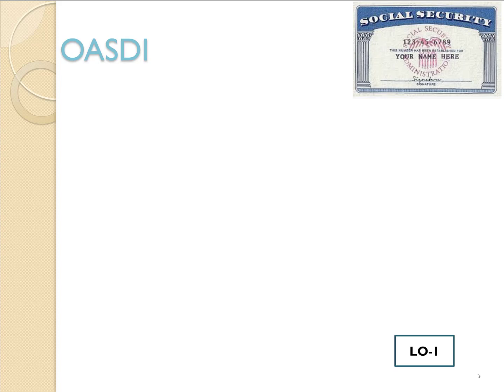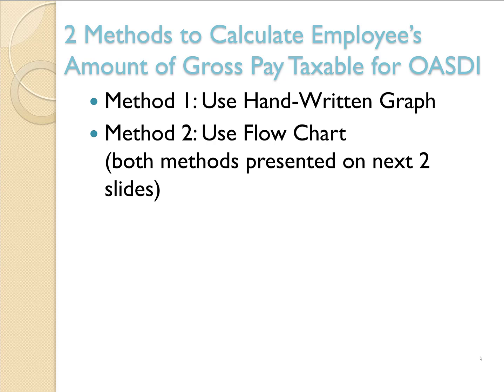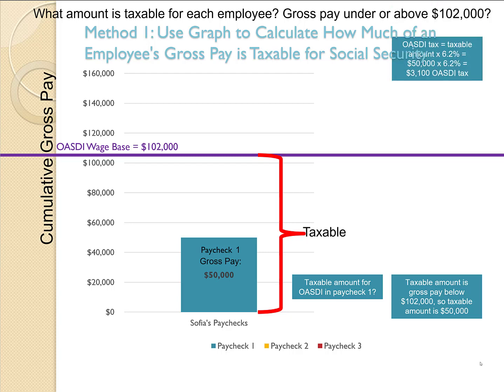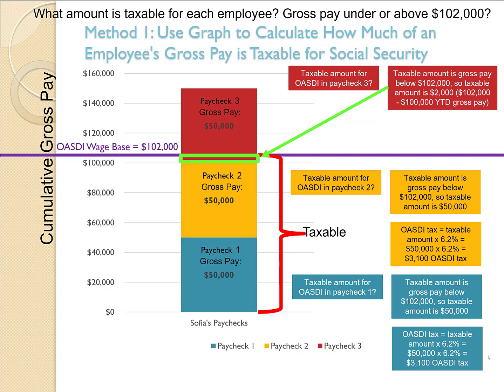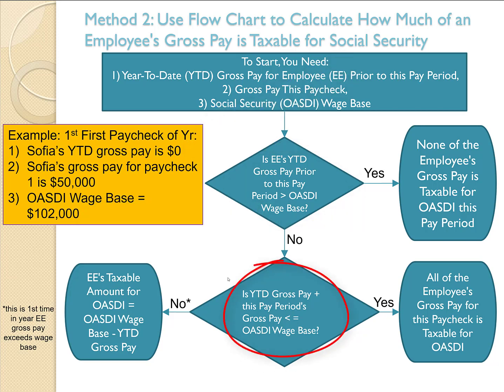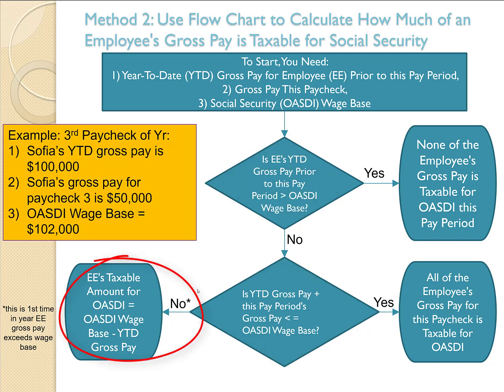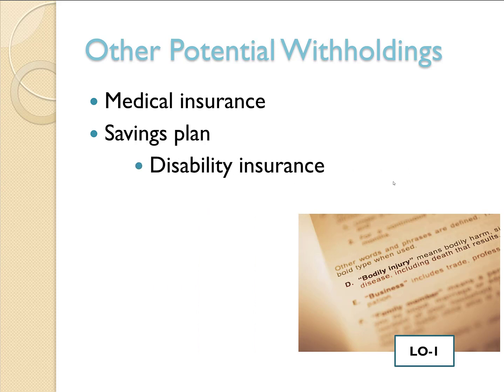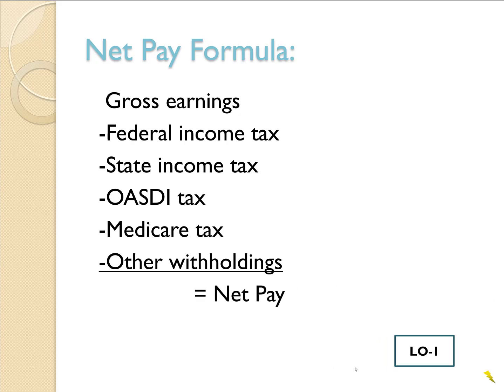Calculating OASDI (Social Security) Deduction, Medicare Deduction, & Net Pay